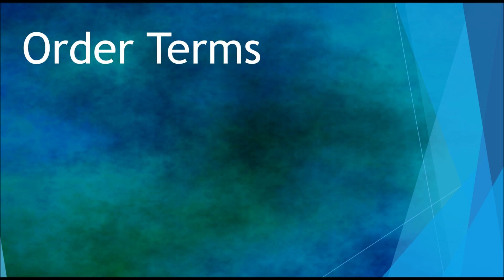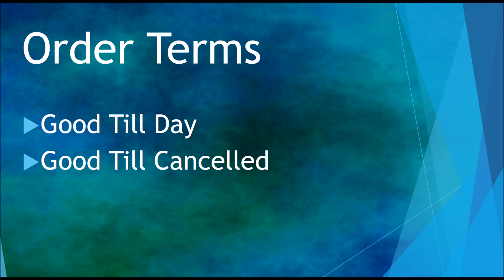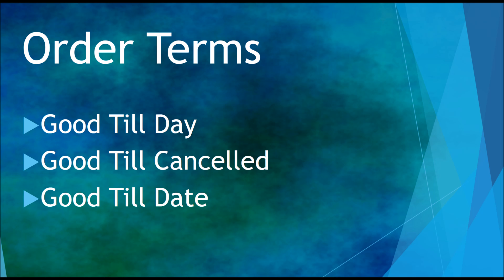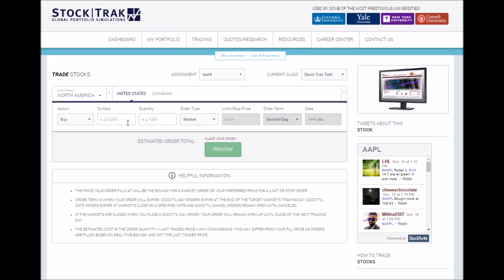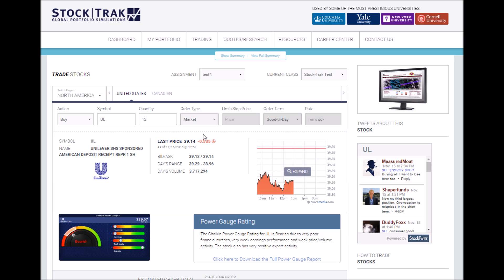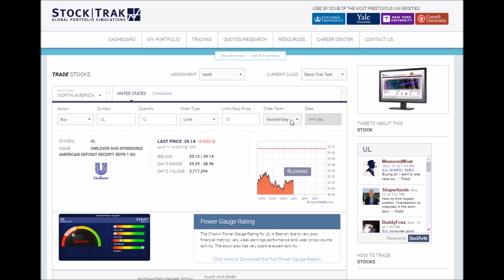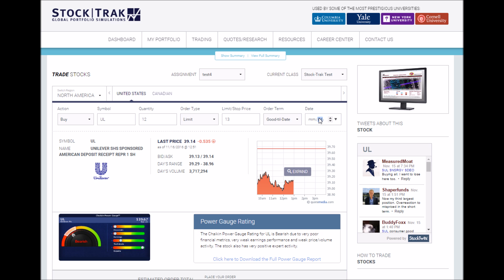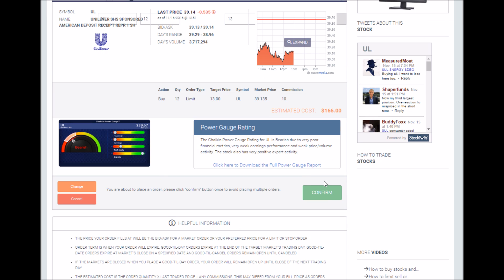Order Terms Available on StockTrak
Learn the difference between different order terms and how to use them on StockTrak